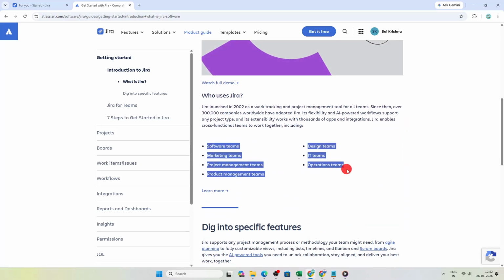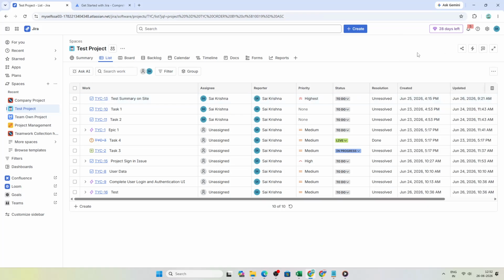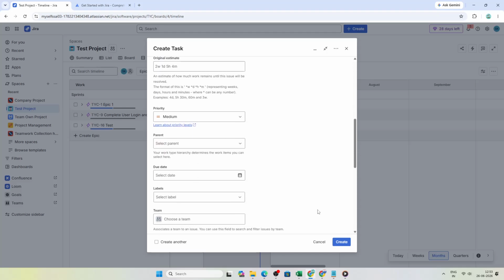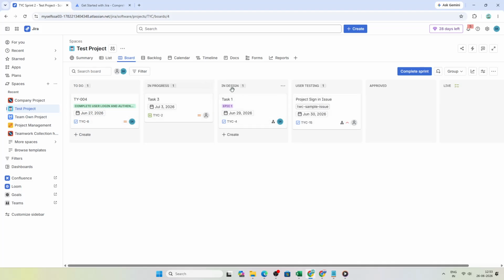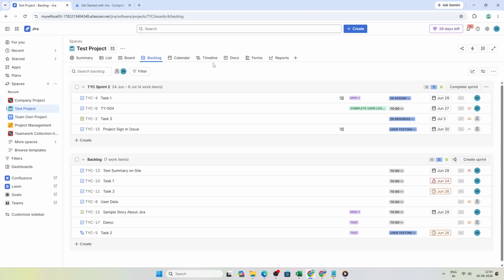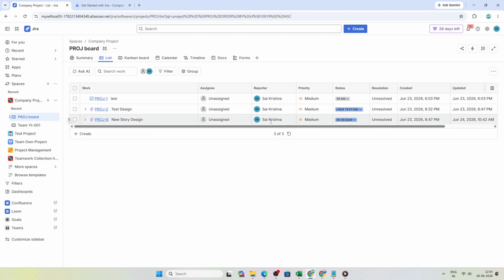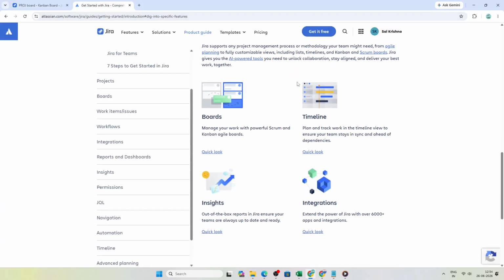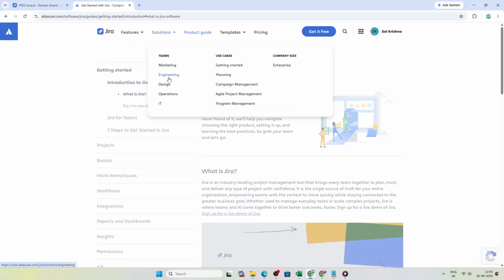What Is Jira? | Jira Software For Complete Beginners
What is Jira? In this Jira Software tutorial for complete beginners, we explain how to use Jira for project management and agile development. This guide is perfect for anyone looking to learn Jira Software basics and improve team productivity.